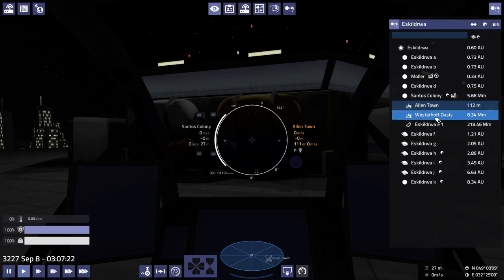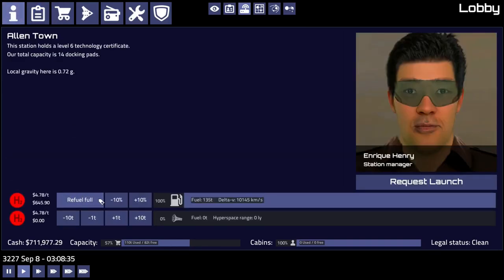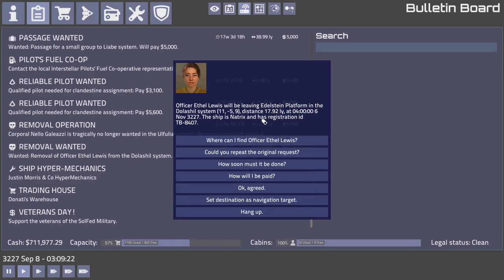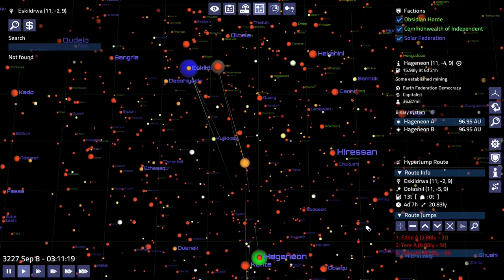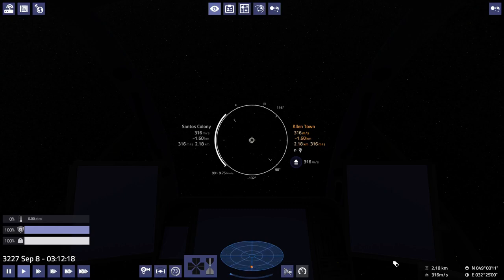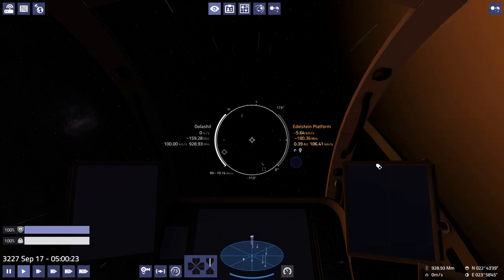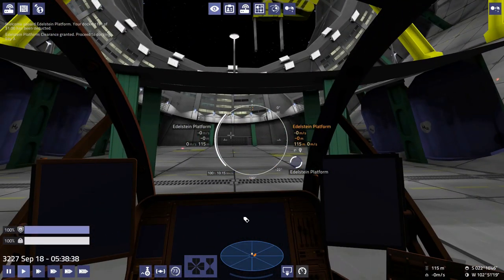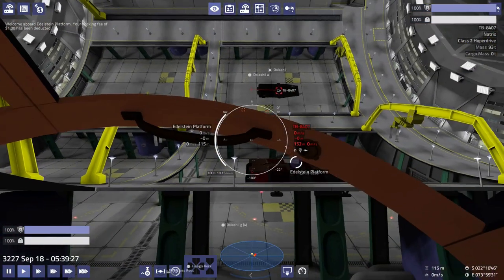Pioneer: Frequently Failing #42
Exploring the space sim game Pioneer, fairly poorly.  Let's go eliminate someone.

Played on Pioneer version 20240710.